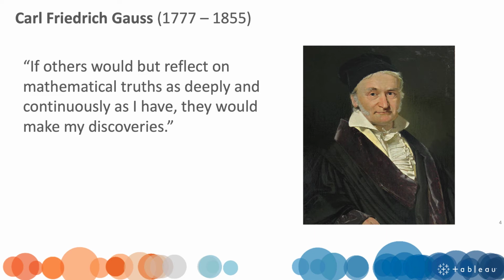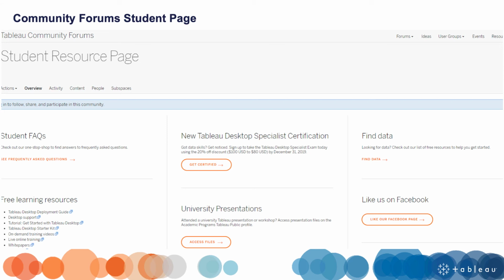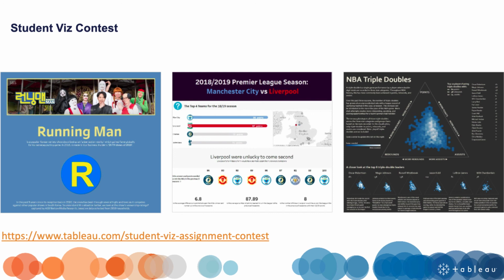Intro to Data Vis